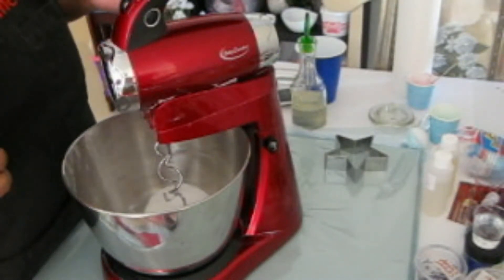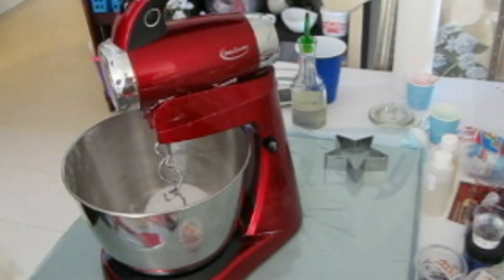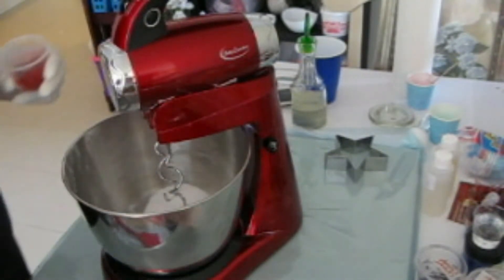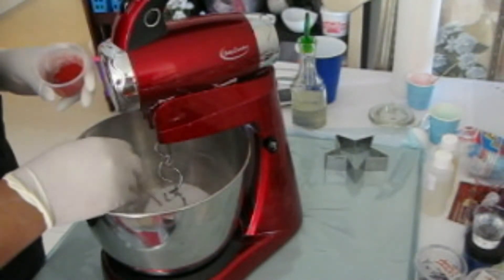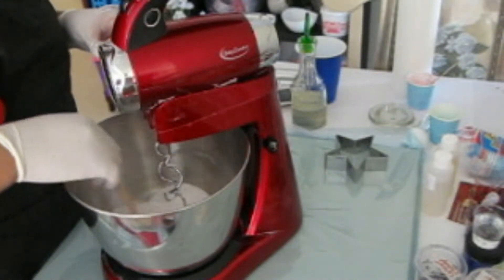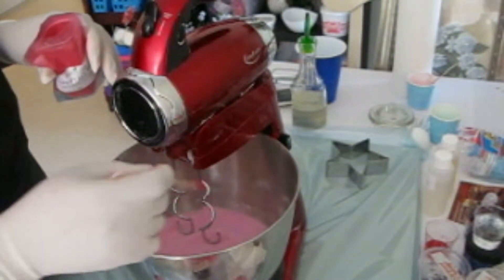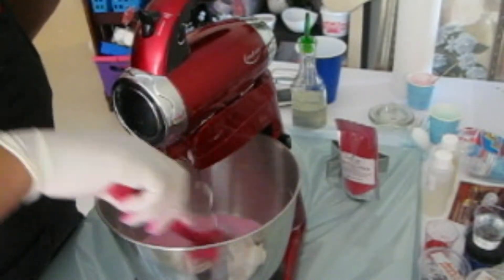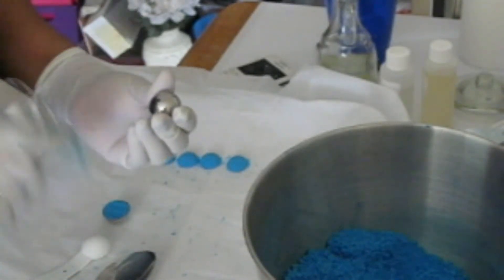Making Princess Bath Bomb Embeds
Making embeds simple recipe should be 1/2 baking soda to 1/2 citric acid a bit of oil and water  add wet ingredients to backing soda 1st then add citric acid